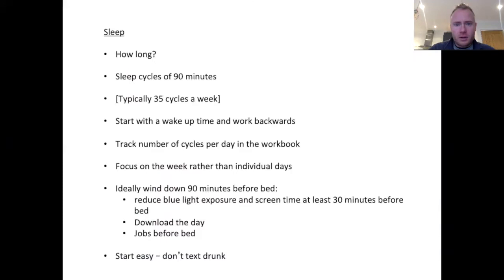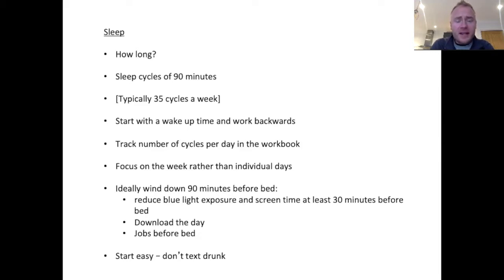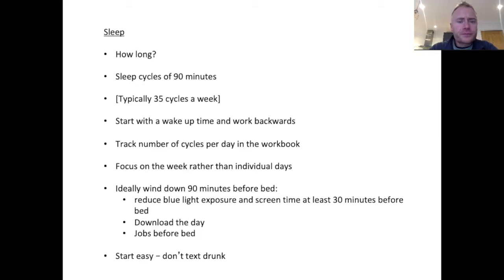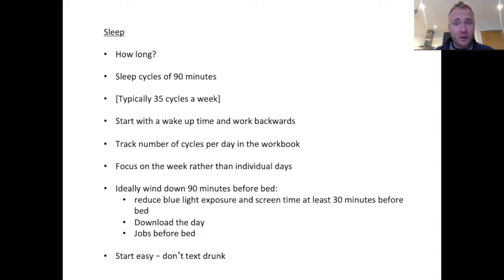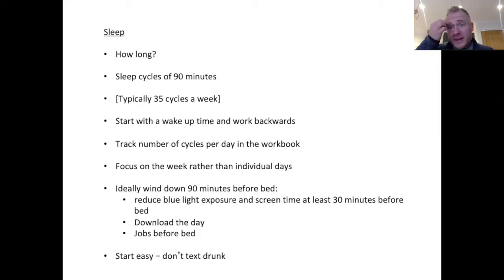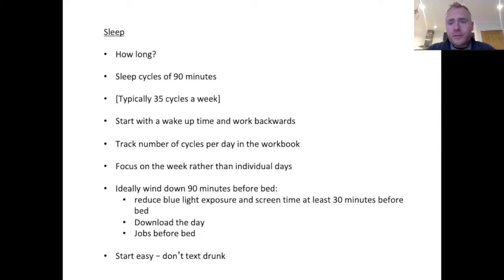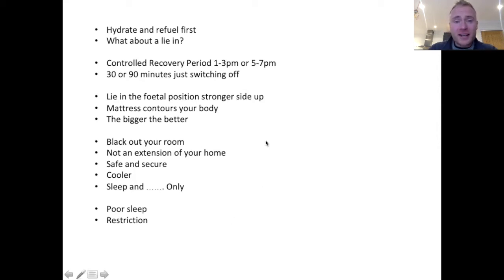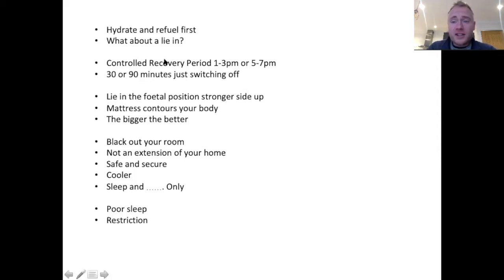Sleep Lesson Part 1